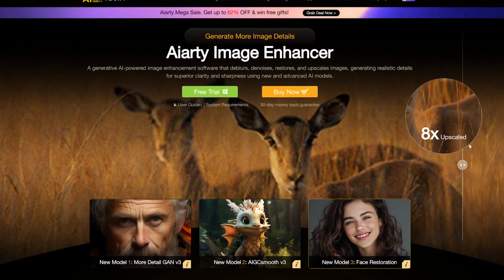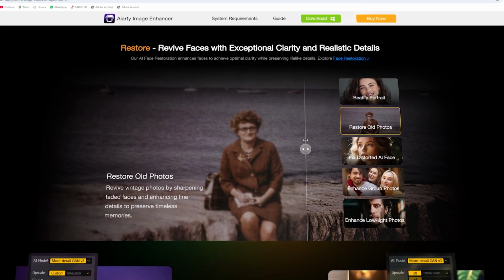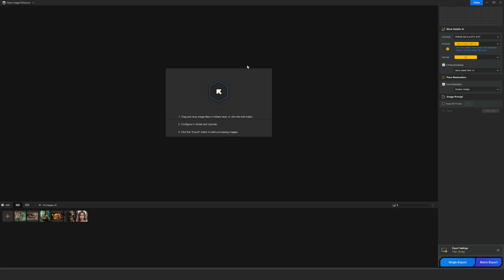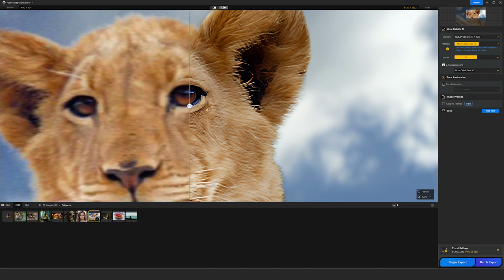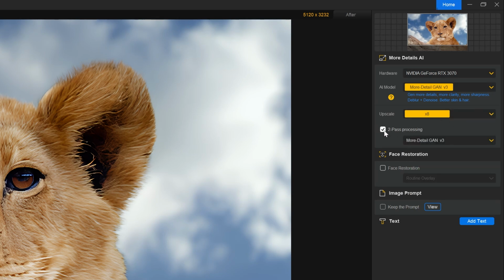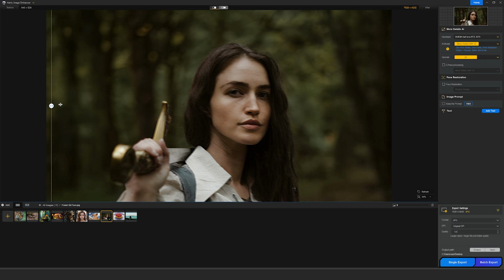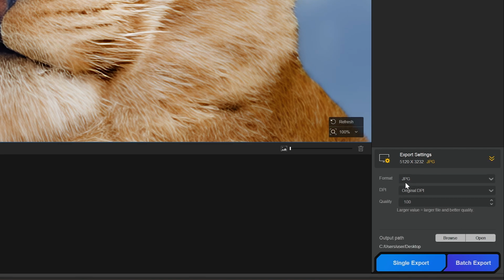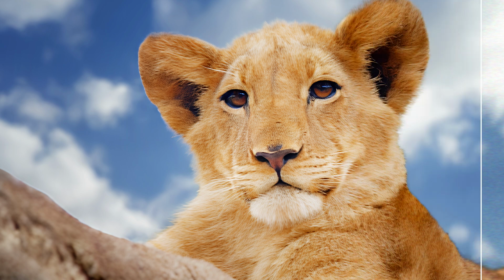Best AI Image Enhancer in 2025 | Aiarty Image Enhancer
One of the best AI Image Enhancer in 2025? Try Aiarty Image Enhancer to transform low-quality images into stunning HD visuals effortlessly! In this video, we review and test Aiarty to see how well it enhances photos with AI-powered upscaling, noise reduction, and detail enhancement.

🚀 Key Features: Denoise, Deblur, Upscale and Restore Images.